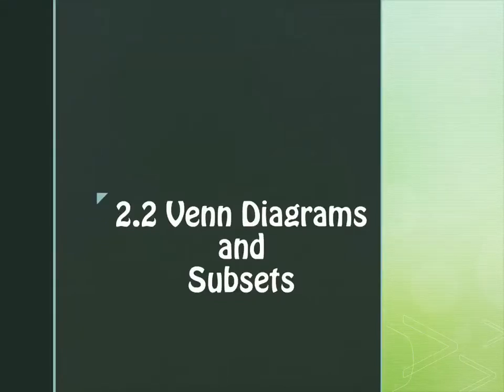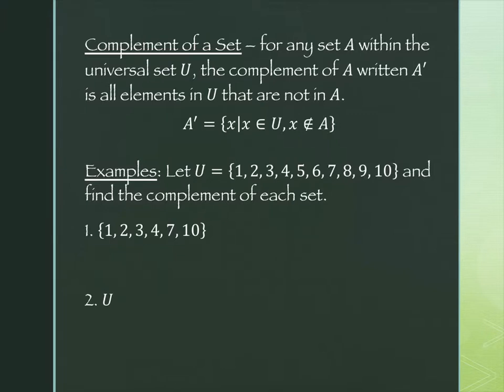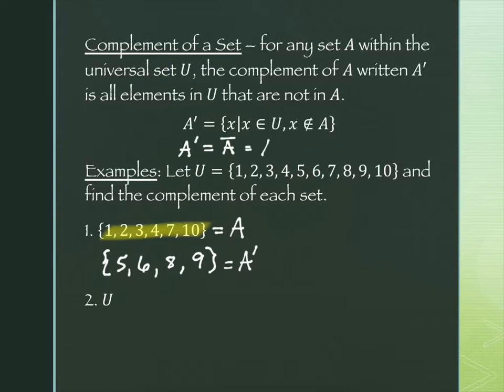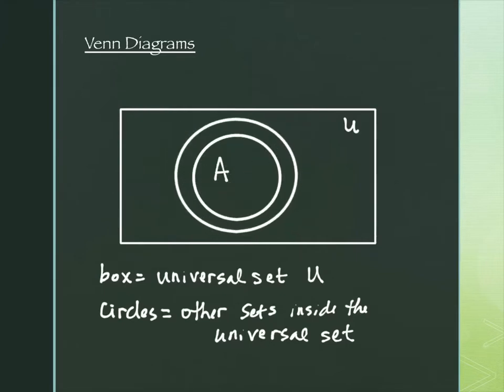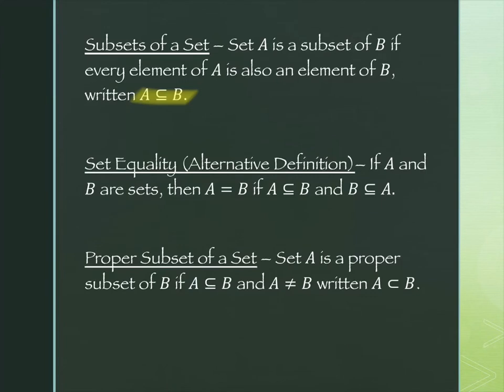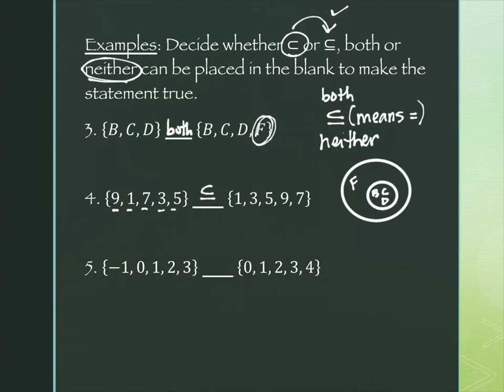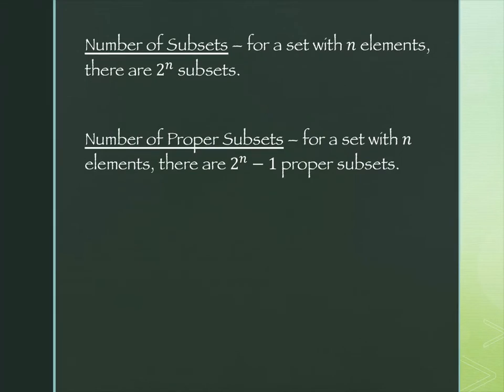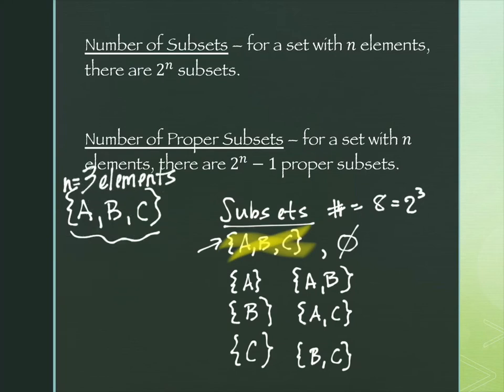2.2 Vennetta Diagrams and Subsets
Contemporary Math, Spring 2022